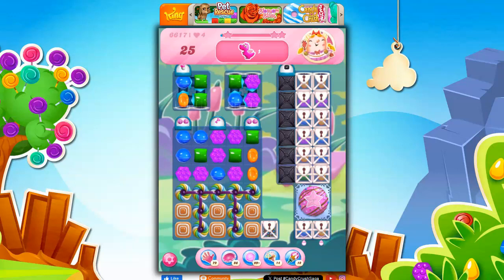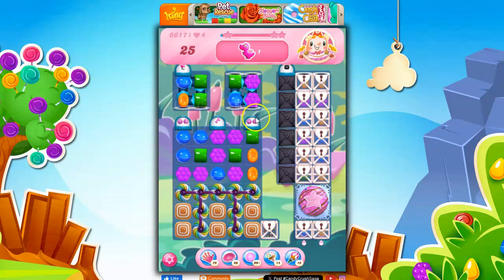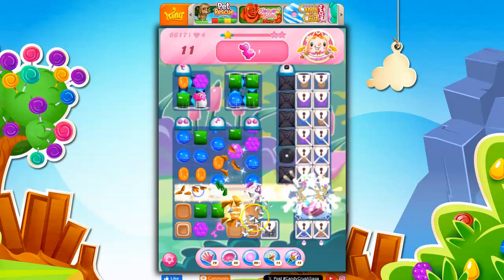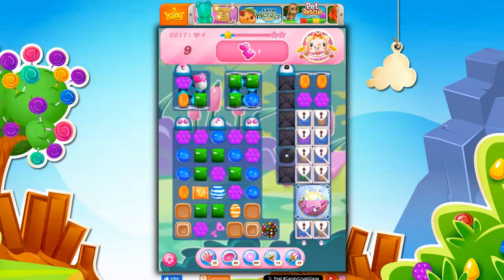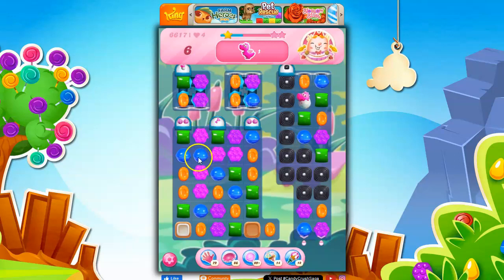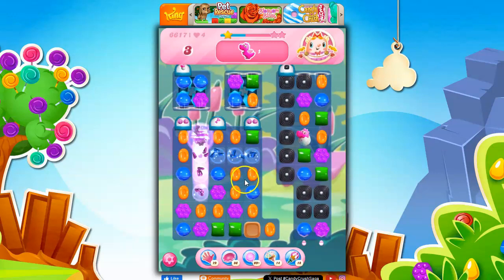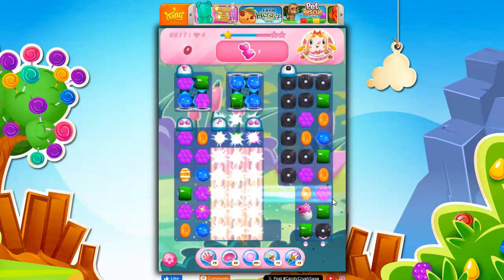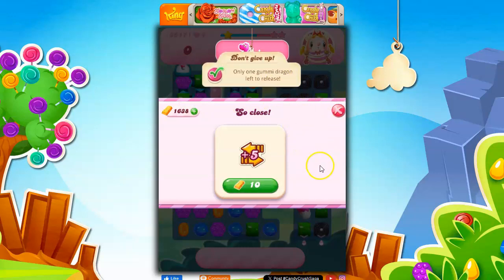Candy Crush Level 6617 Talkthrough, 25 Moves 0 Boosters